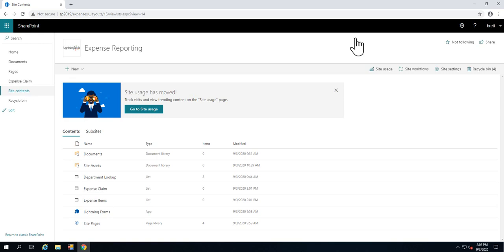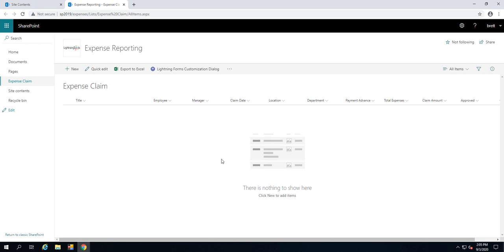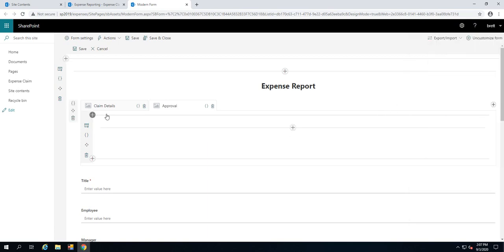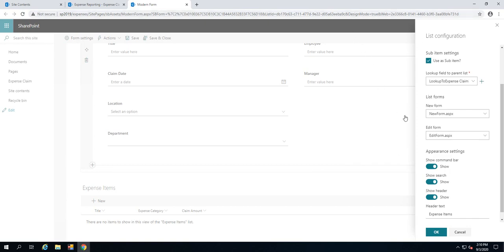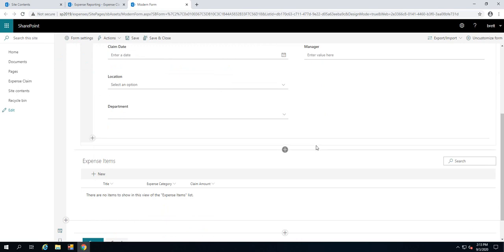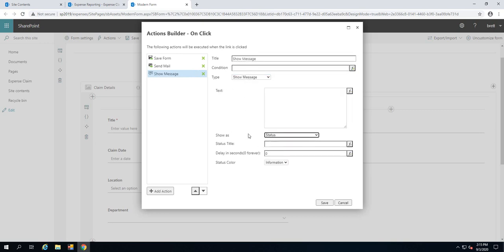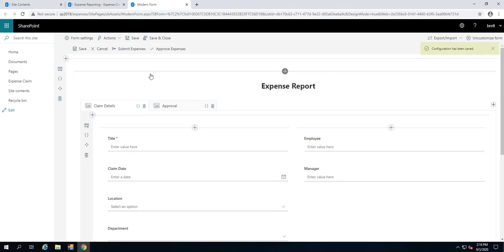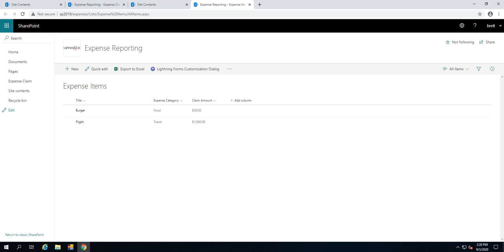Lightning Forms for SharePoint 2019 - Form Designer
Lightning Forms is a Modern SharePoint List Form Designer for SharePoint Online and now also SharePoint 2019. In this video, see how you can customize SharePoint 2019 List Forms. Easily change the layout of your SharePoint 2019 Forms, and add logic, actions and calculations.